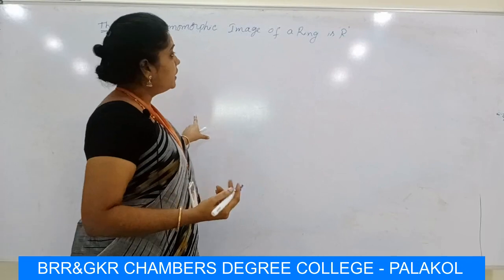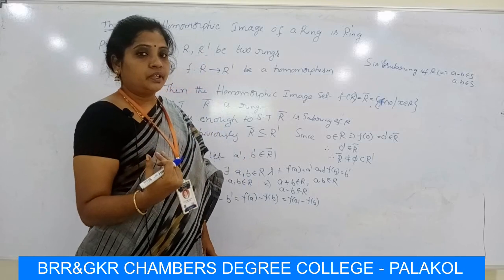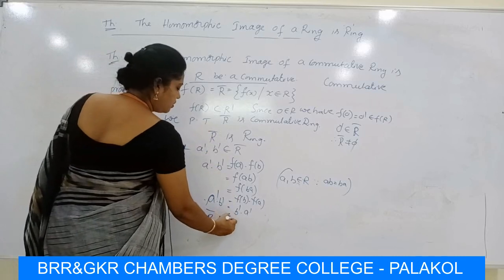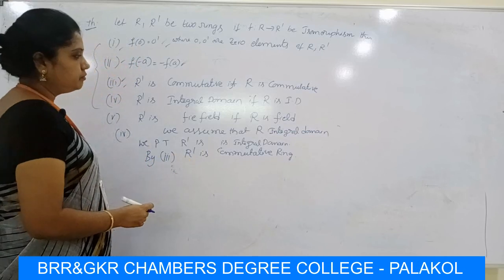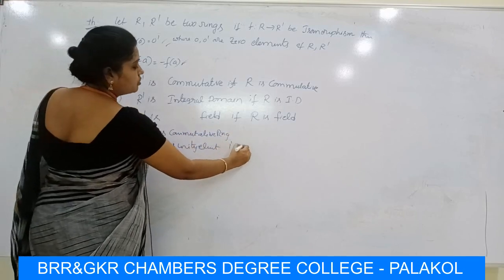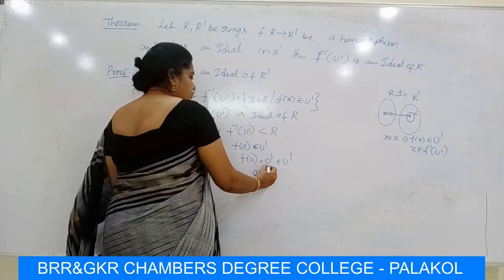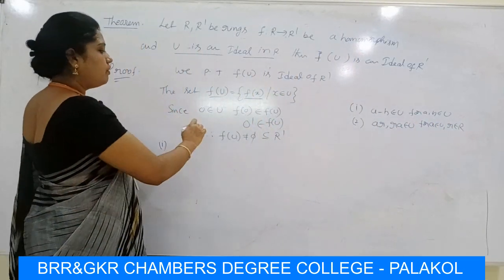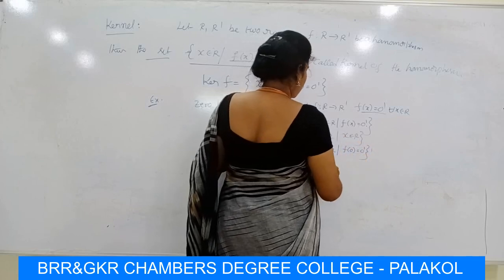IIIBSC-SEMESTRE V(A)-MATHEMATICS-RING THEORY AND VECTOR CALCULUS-SESSION 10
UNIT 2-THE HOMOMORPHIC IMAGE OF A RING IS RING AND SOME MORE THEOREMS ON HOMOMORPHISMS.